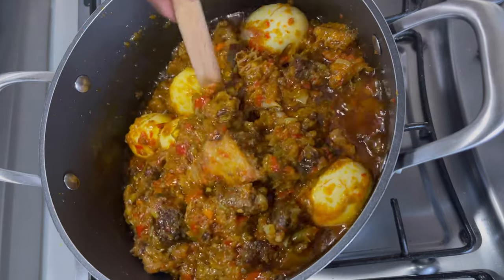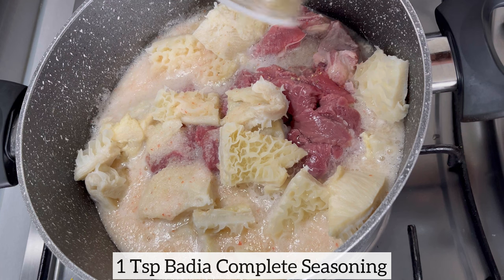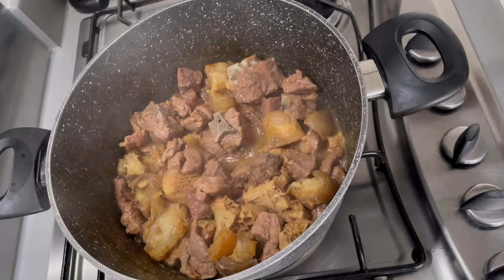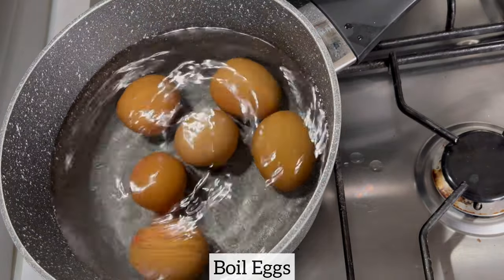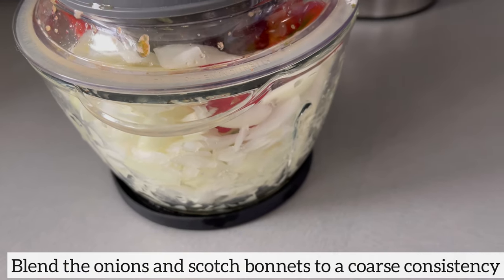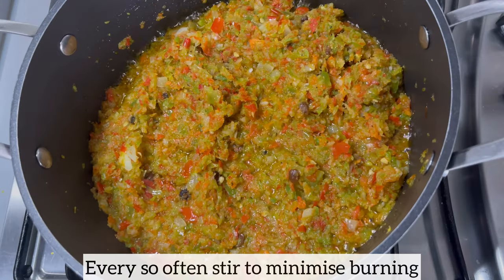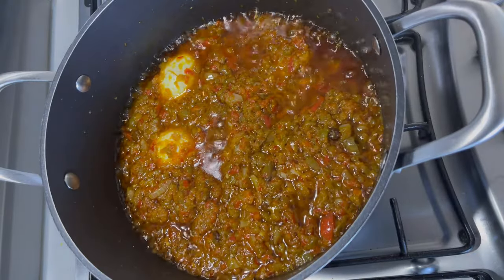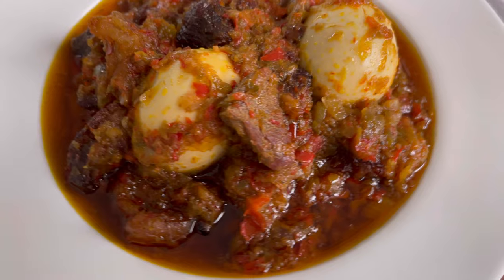AYAMASE STEW || HOW TO COOK AYAMASE STEW || OFADA STEW || BEE'SKITCHEN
One of my favourite Nigerian stews is known as Ayamase aka designer stew. By the time you make this stew, it will be yourfavourite too.
INGREDIENTS TO SEASON MEAT:
* 120g Goat Meat
* 120g Cow Foot
* 120g Boneless Beef
* 120g Tripe (Shaki)
* 1 Onion
* 3 Garlic
* 1 Scotch Bonnet
* Thumbsize Ginger
* 1 Tsp Badia Complete Seasoning
* 1 Tsp Adobo Seasoning
* 1 Tsp Ground Cumin
* 1 Tsp Ground Coriander
* 1 Tsp Mixed Herbs
* 1 Tsp Smoked Paprika
* 1 Tsp Jumbo Flavouring Stock

OTHER INGREDIENTS:
* Palm Oil
* 8 Green Bell Peppers
* 3 Red Bell Peppers
* 3 Medium Onions
* 6 Scotch Bonnets
* 1 Onion Finely diced
* 1 Tbsp Iru ( Locust Beans)
* 1 Tbsp Crayfish Powder
* 6 Eggs
Musician: iksonmusic